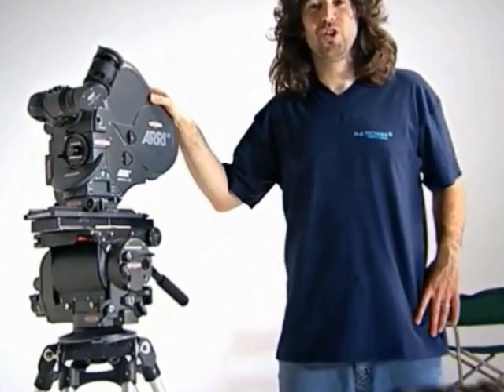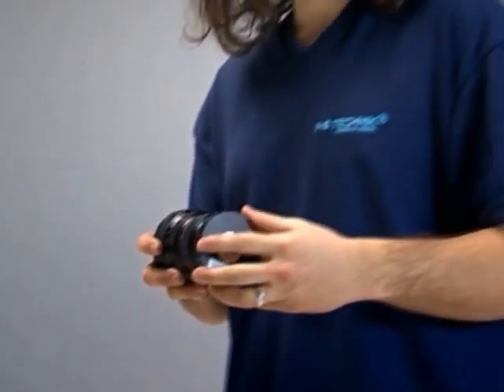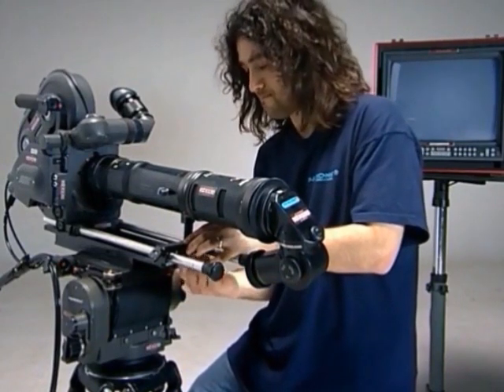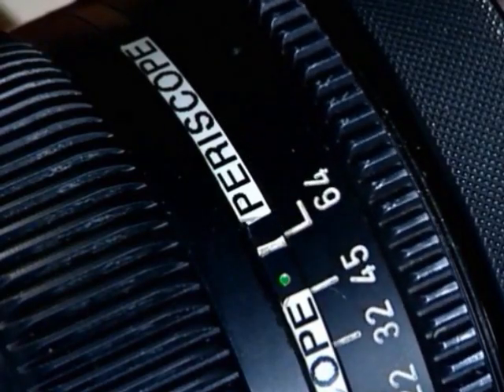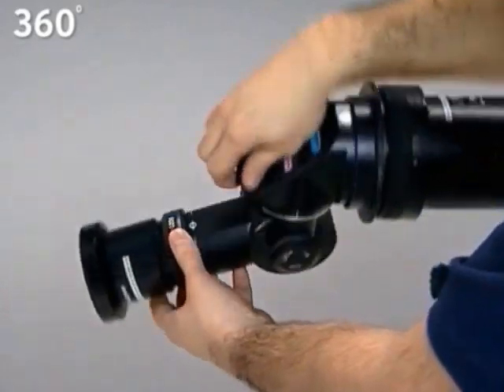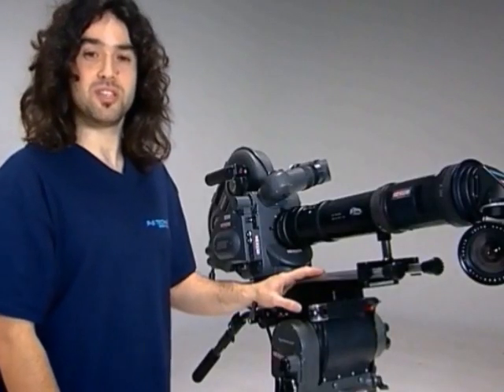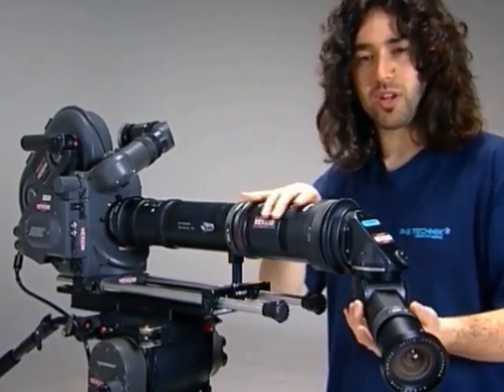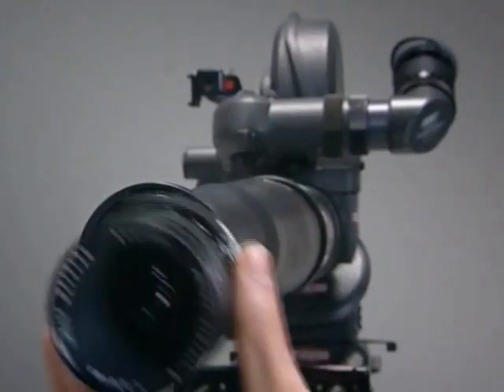snorkel e Borescope T-Rex